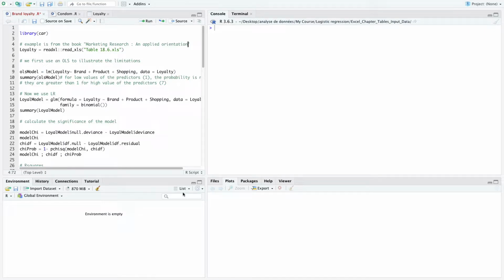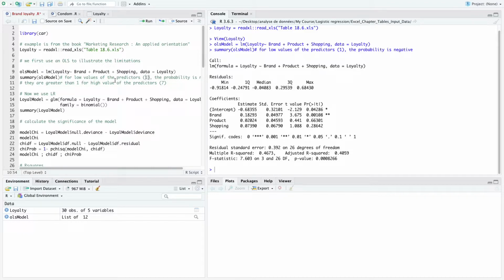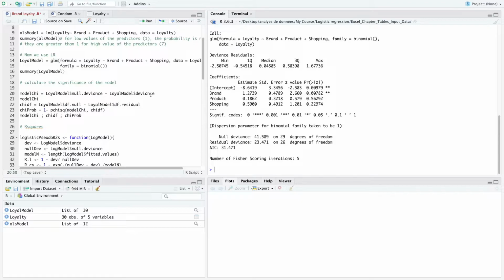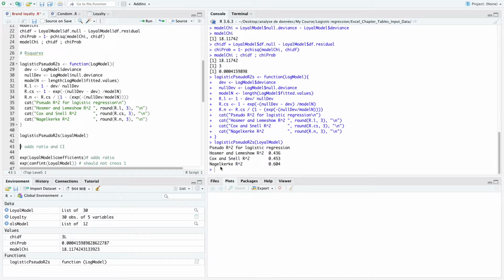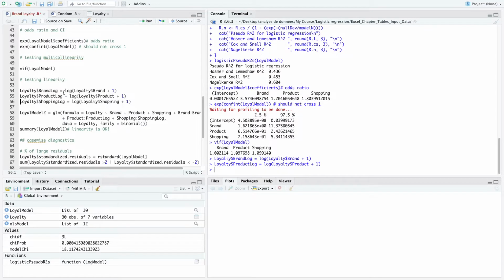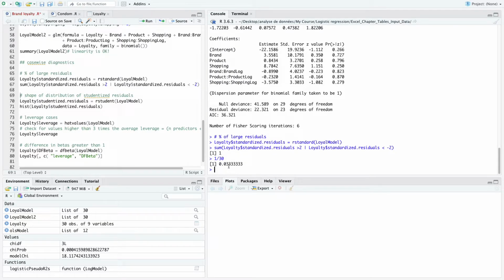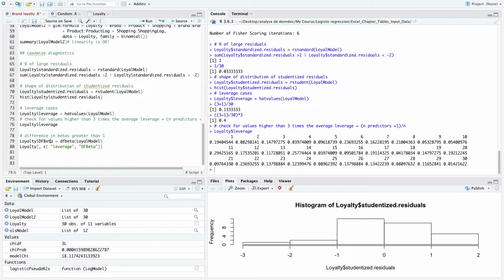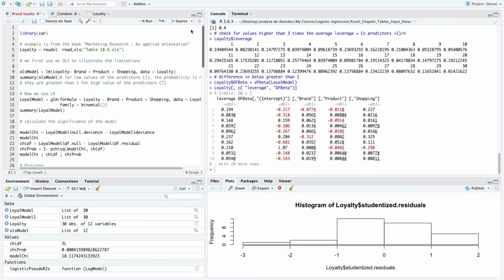Doing Logistic regression in R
In this video, I show you how to analyze in R a logistic regression model. The example I use is from the book: Marketing research: An applied orientation by Naresh K. Malhotra.

You can find the data here :

t.ly/R2iu